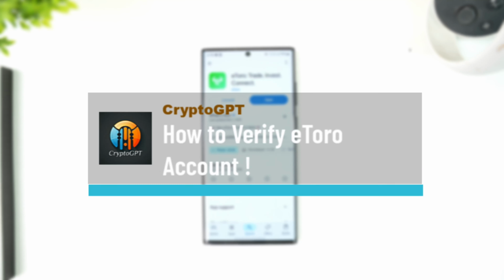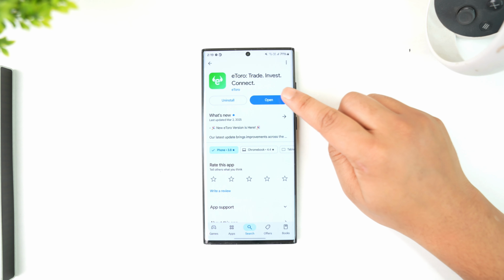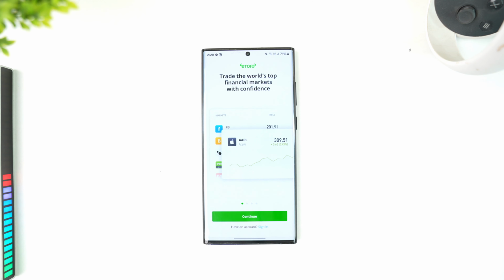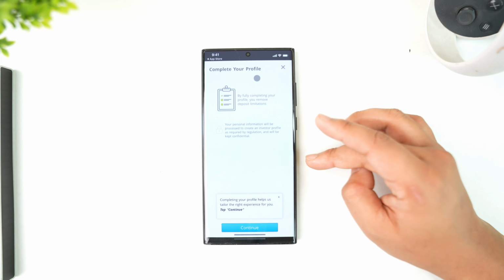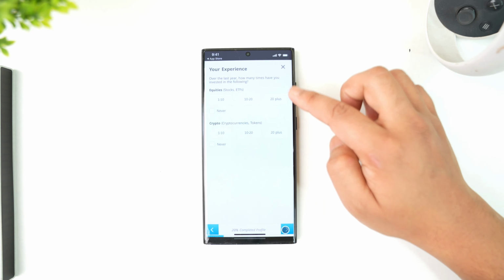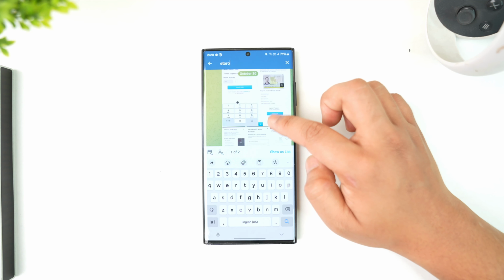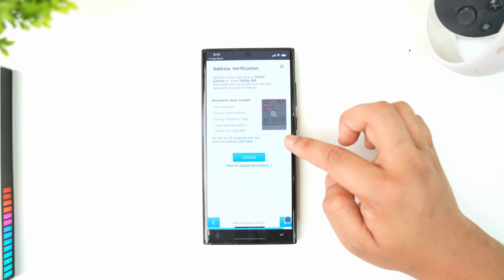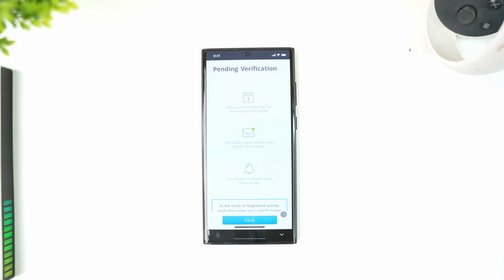How to Verify eToro Account !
This tutorial explains how to verify your eToro account through the mobile app. Verifying your account is a necessary step before you can fully access all features on eToro, including depositing funds, trading, or withdrawing. The verification process is required to comply with regulatory standards and involves completing your profile and uploading official documents.

To begin, open the eToro app on your mobile device and log into your account. Once you're on the main dashboard, tap the menu icon (three horizontal lines) located at the top left corner of the screen.

From the menu, you’ll see a notification or prompt asking you to complete your profile. Tap on 'Continue' to begin the verification steps.

Start by entering basic personal information such as your full name, address, country of residence, and national ID or insurance number. After this, you’ll be asked a series of questions about your trading experience and financial background. These are standard regulatory requirements meant to determine your risk profile.

Once you complete these steps, you’ll be prompted to verify your phone number. A code will be sent to your device, which you must enter to proceed.

Next, the app will ask you to upload identification documents. This can be a government-issued ID like a passport, national ID card, or driver’s license. You’ll also need to submit a document for address verification, such as a utility bill or bank statement that matches the name and address on your ID.

After uploading the documents, you can tap the submit or upload icon. eToro will review your information, and once approved, your account will be marked as verified.

for full verification guidelines and support.

Timestamps:
0:00 Introduction
0:14 Opening the app and logging into your account
0:25 Tapping the menu and selecting 'Complete Profile'
0:32 Entering personal and financial details
0:47 Uploading ID and address verification documents
1:04 Submitting and waiting for approval
1:16 Conclusion